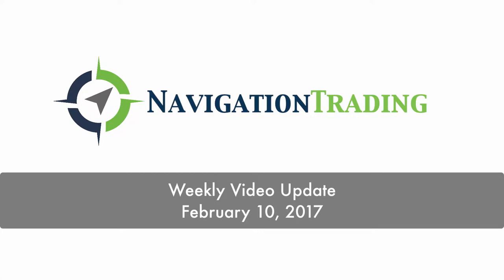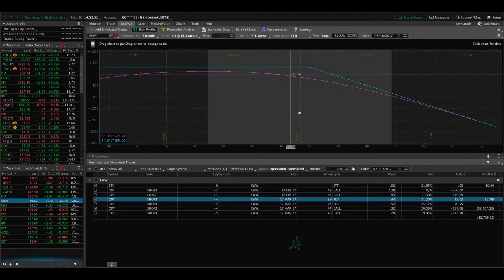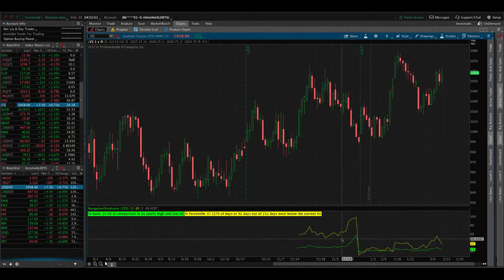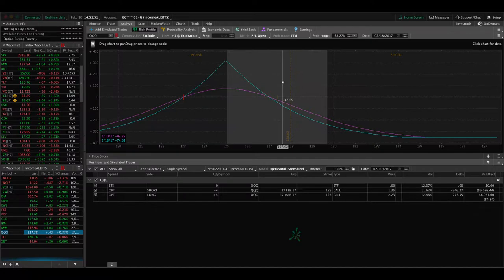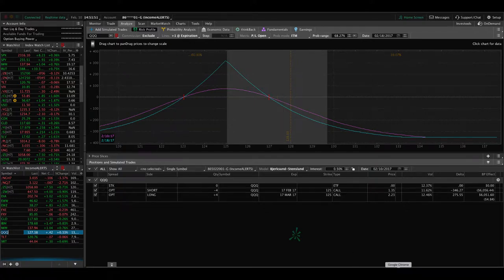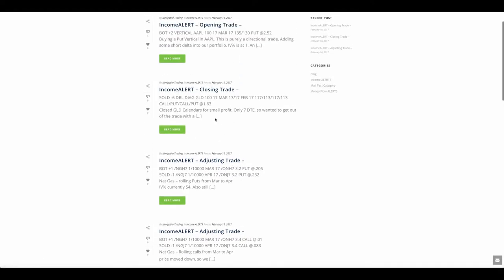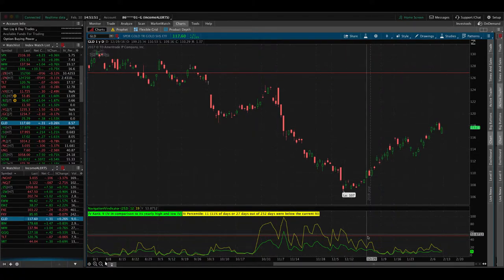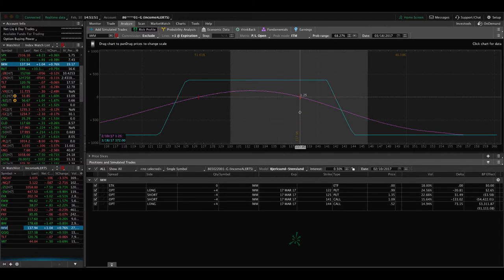Weekly Update February 10, 2017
Each week our NavigationALERT members get an exclusive up-to-date video recapping all of the ALERT positions and relevant market activity for that week. This one is from February 10, 2017

Happy Trading!